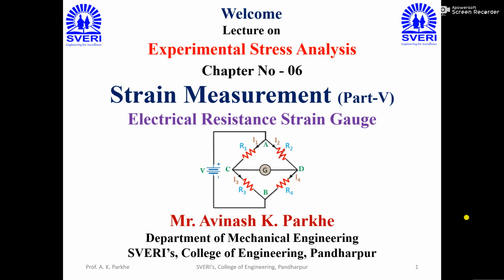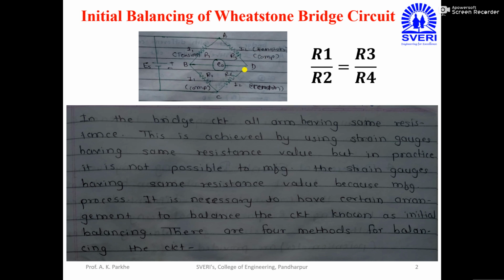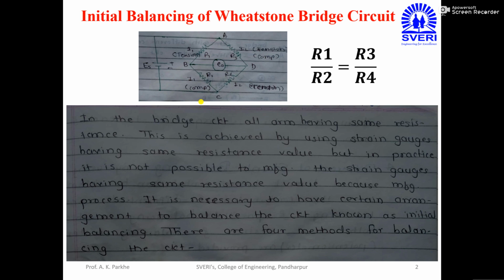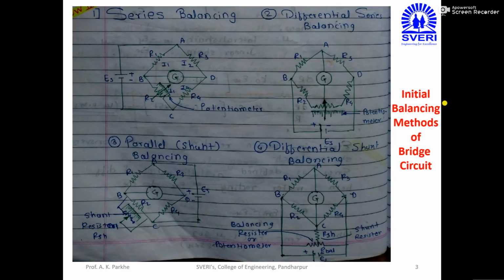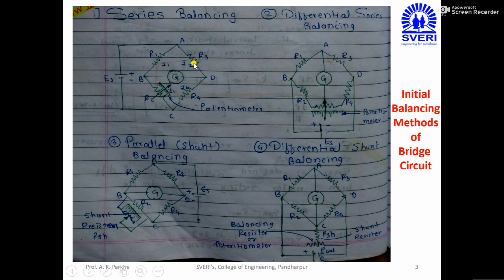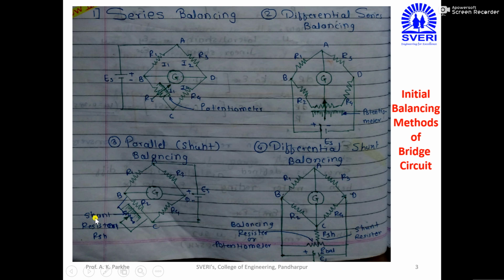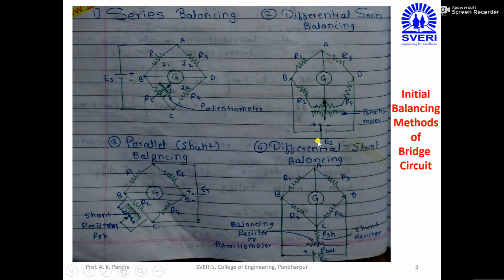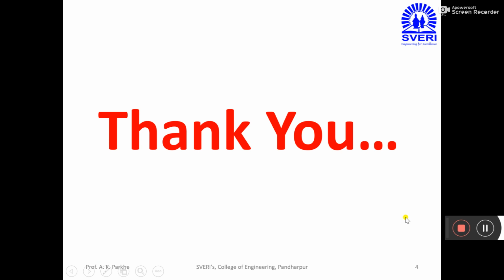Chapter-06_ Strain Measurement_Part-05_Prof.A.K.parkhe